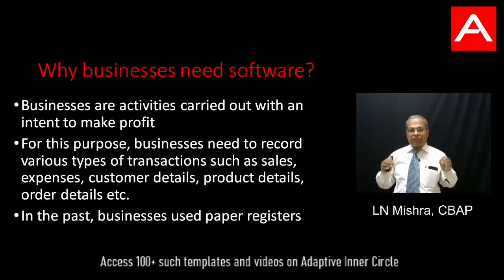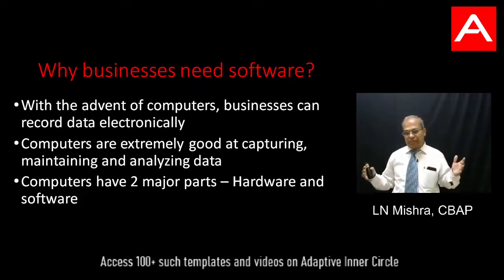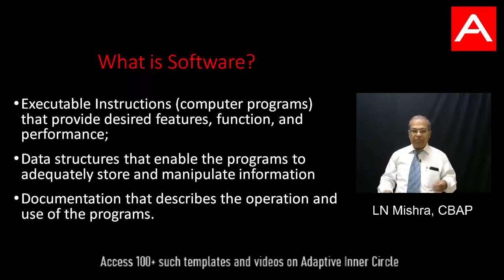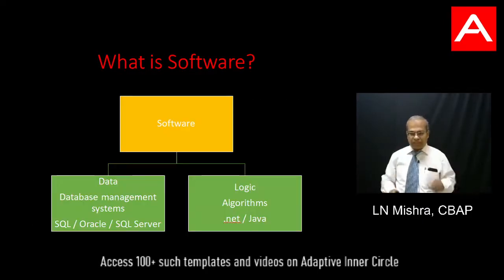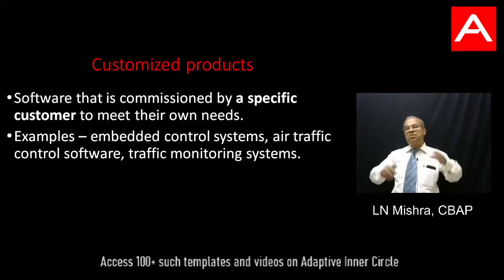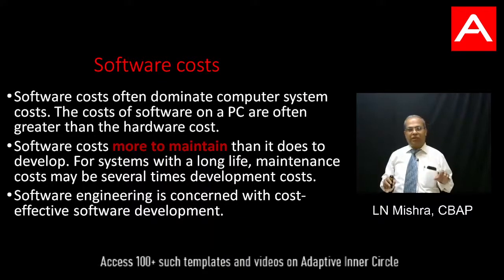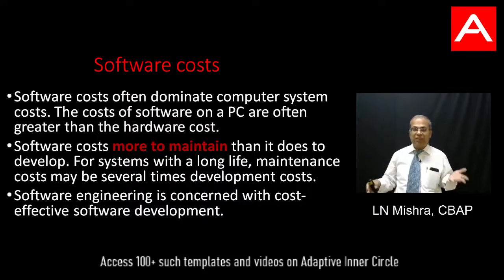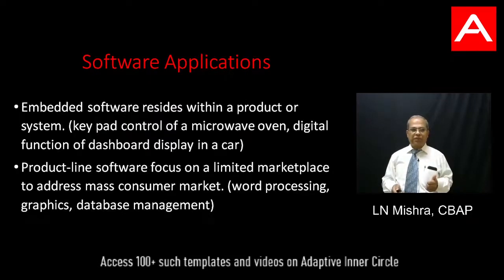What is software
Adaptive US assists business analysts to do better in their career